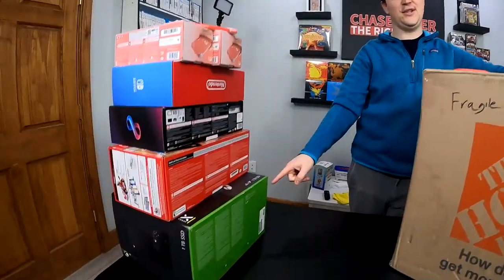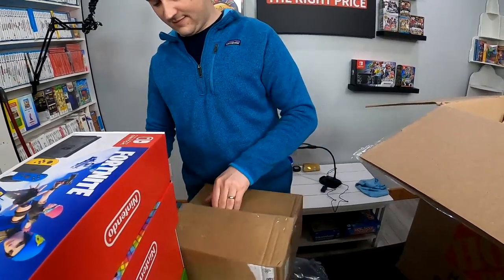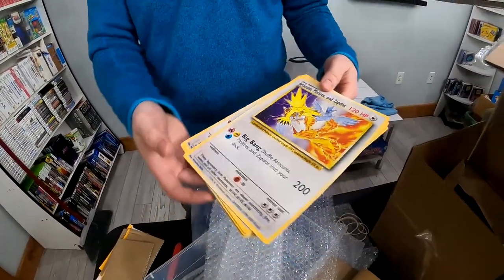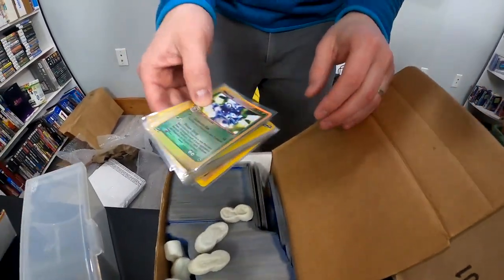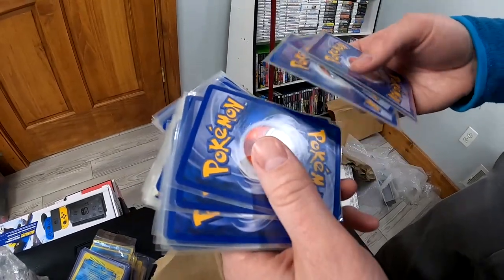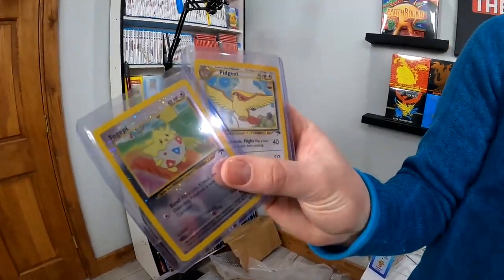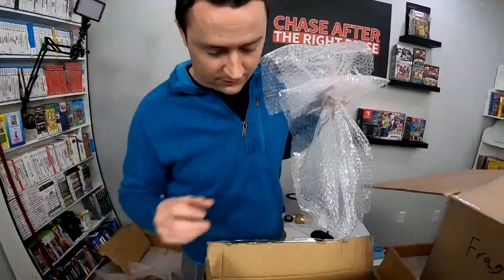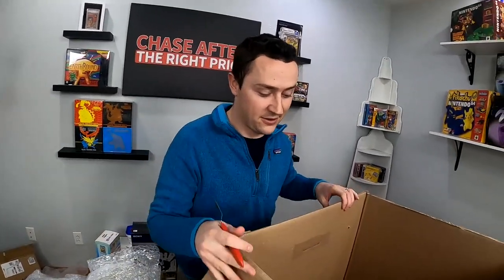I traded 5 game systems for the contents of this box...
I traded: 2 switch lites, 1 fortnite switch, 1 mario kart switch, a Mario Kart Live and a Xbox Series X for everything that was in that box.

Supplies & Products I use and recommend:

BOXES I use and recommend for Amazon FBA:
11 1/8x 8 5/8x 6 Box (Wii, PS2 Slim, N64, Sega Genesis model 2)
14x12x6 Box (Xbox 360, ps3, ps4, Xbox one)
14x8x6 Box (PS2 Fat, Sega Genesis model 1)

EBAY STORE

AMAZON STORE

End Screen Credits
Shout-out to "Pixel Game Squad" for making the end screen and "Vector U" for remixing the song!